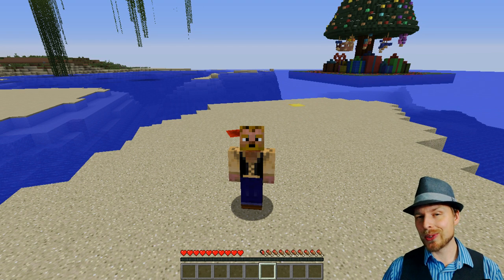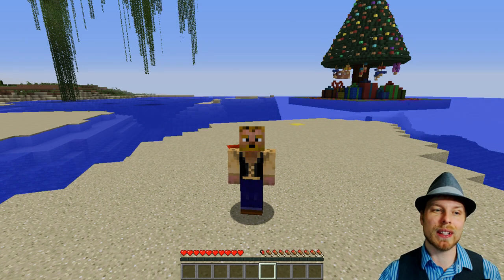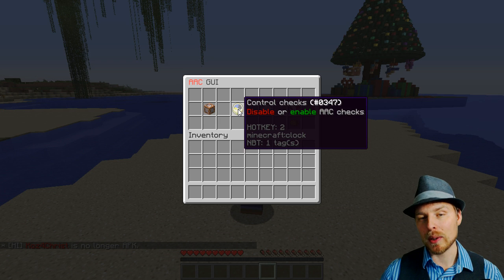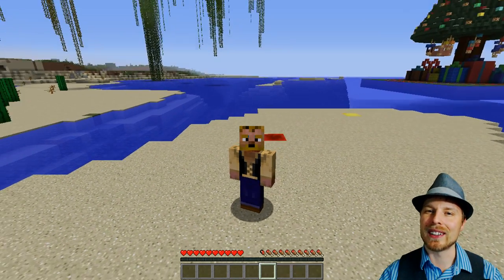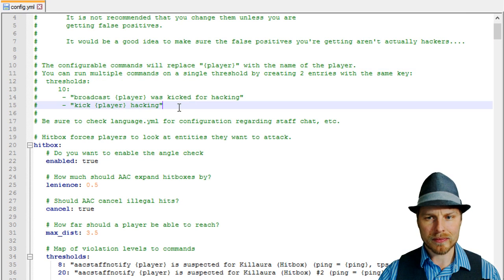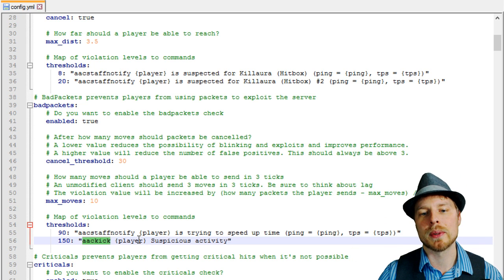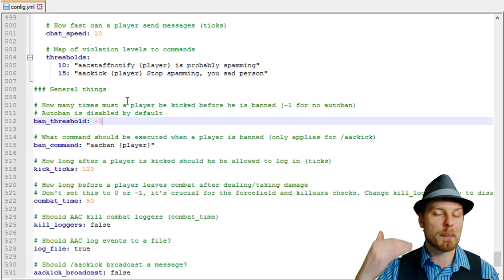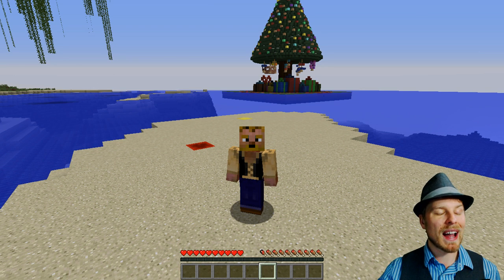Minecraft Admin How-To: Advanced Anti Cheat [PREMIUM]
$20 GBP